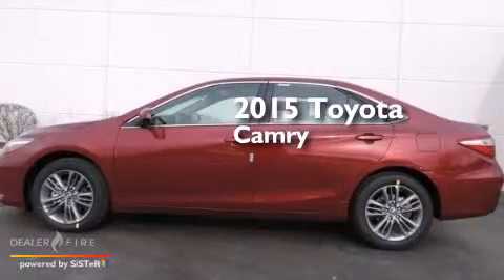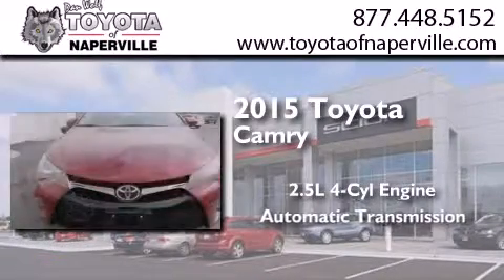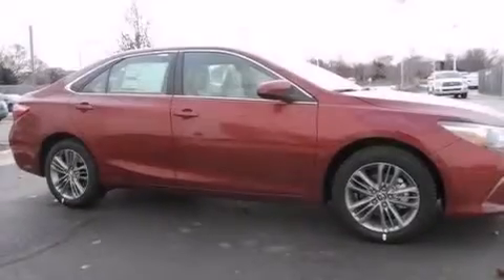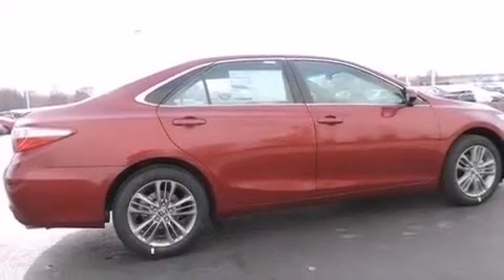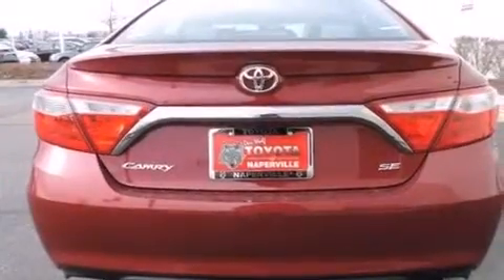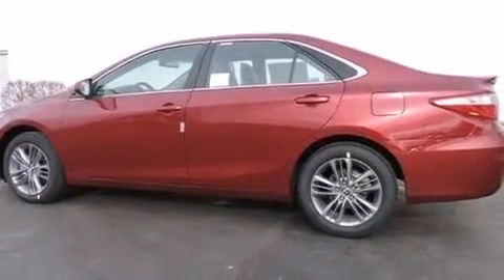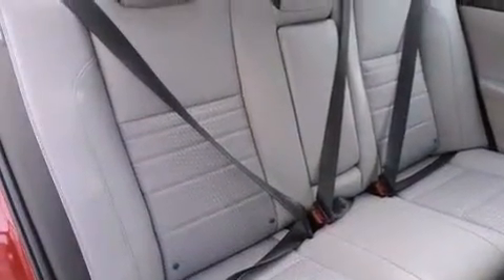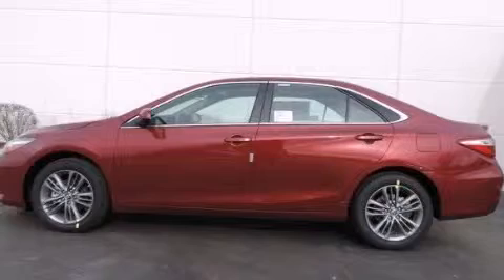2015 Toyota Camry Napervillle IL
We have been honored to serve the Napervillle IL area , we promise that your experience at our dealership will exceed your expectations ! Year : 2015 Make : Toyota Model : Camry Engine : 2.5l i4 smpi dohc Trans . Napervillle , IL 60540